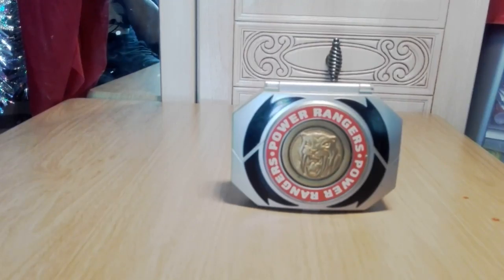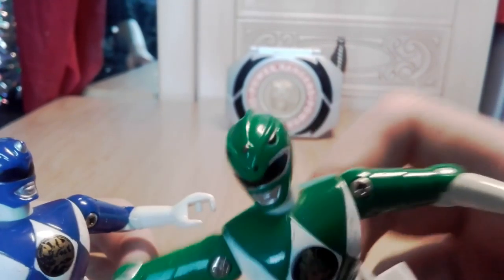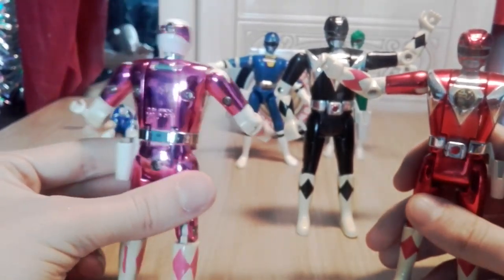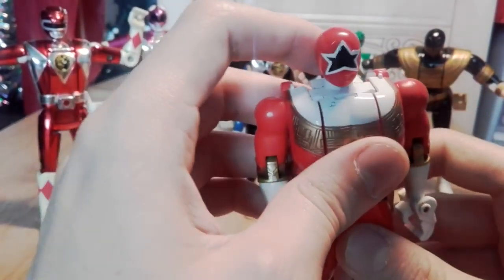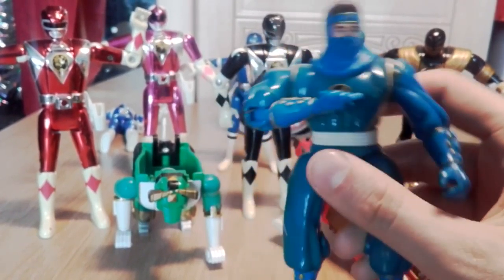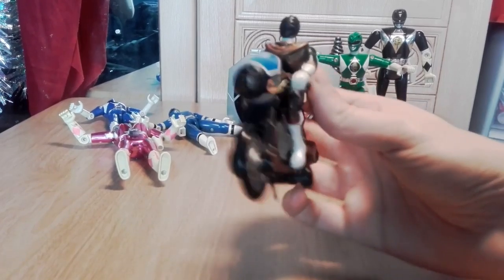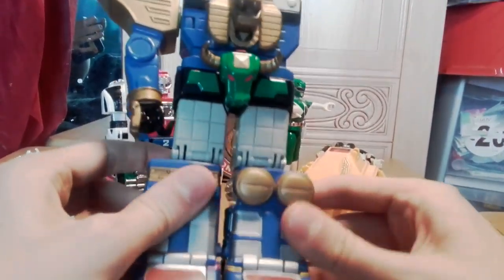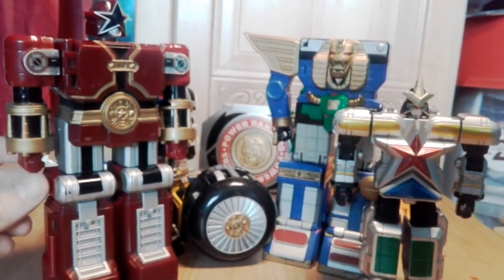ImminentCollections: Power Rangers (Part 1)- Rangers Figures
To capitalise on the recent wave of Power Rangers nostalgia I've put together a video looking at all the toys I've kept since childhood.

More parts (much like the Power Rangers) coming soon!